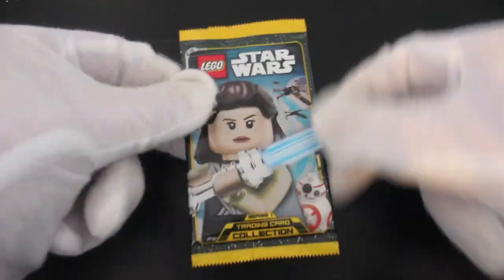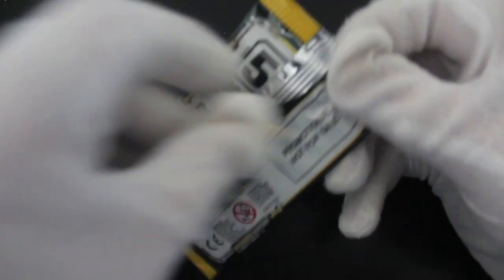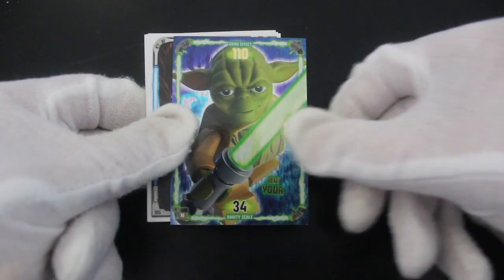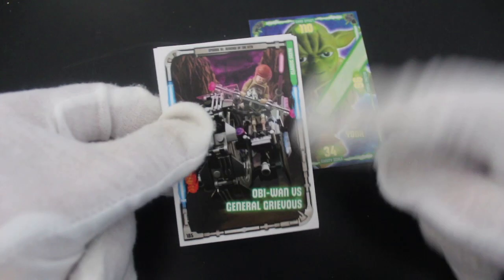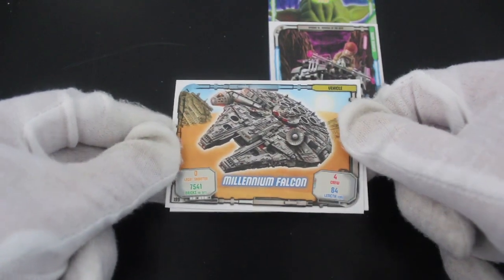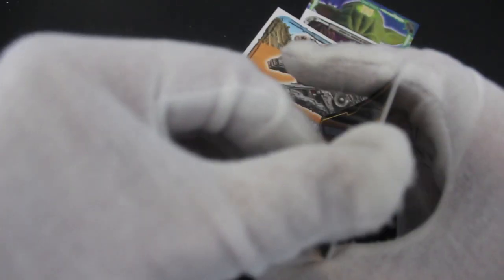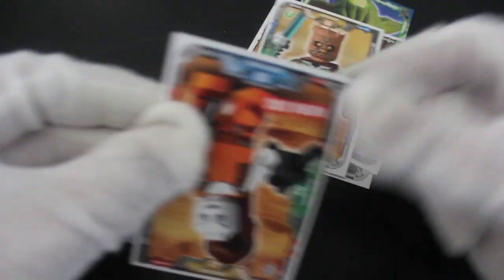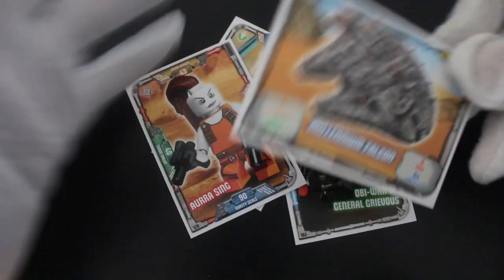Trading Card Tony #143 - Lego Star Wars Series 01(Rey) - Pack Opening!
The show where Trading Card Tony opens trading card packs and offers trading card tips on how to handle your trading cards!